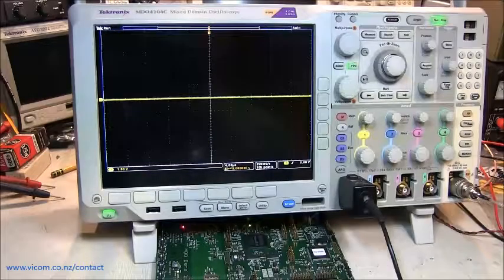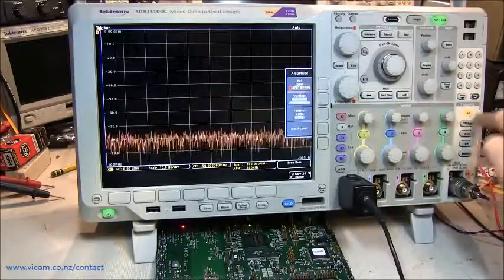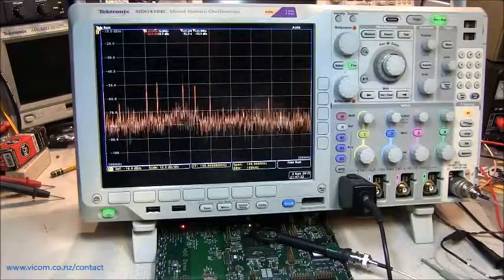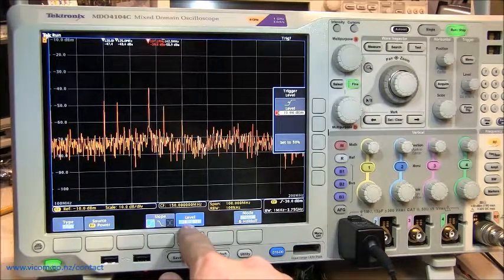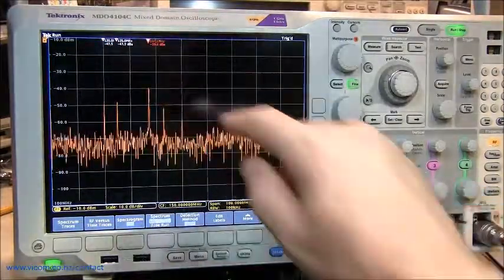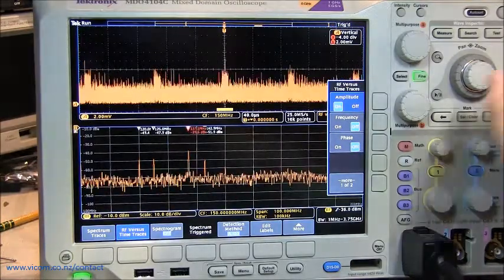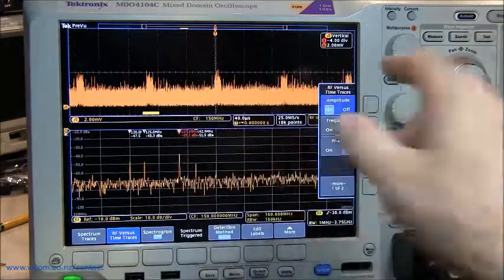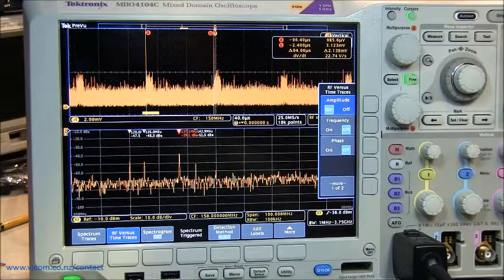How to Locate Sources of Emissions for EMI Troubleshooting Using an MDO4000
Given the approximate frequency of EMI, these techniques will help track down the source of transient RF emissions. They employ a near-field probe with the MDO4000 integrated oscilloscope and spectrum analyzer. Use triggers to focus on RF transients and use RF amplitude traces to look for timing patterns. See how probing analog time-domain signals, while examining RF amplitude traces, can point to the source of emissions.